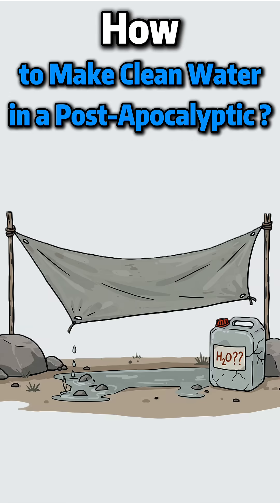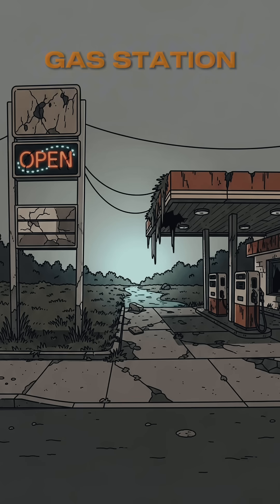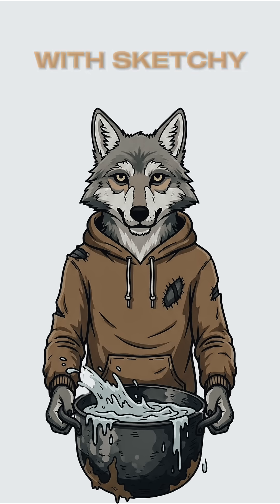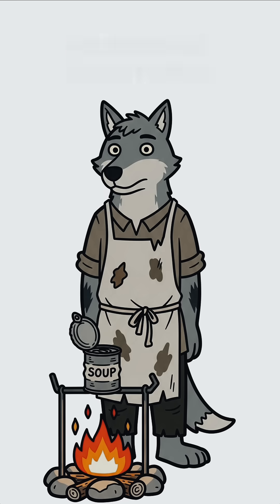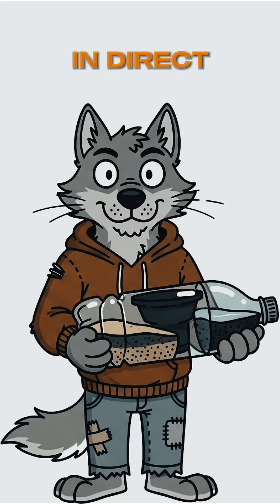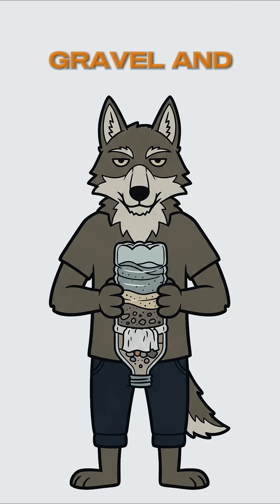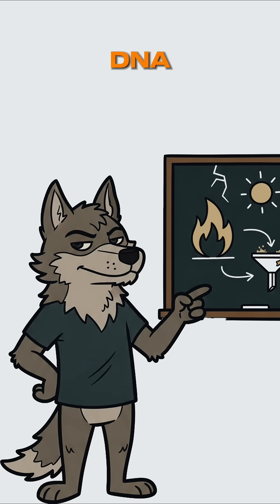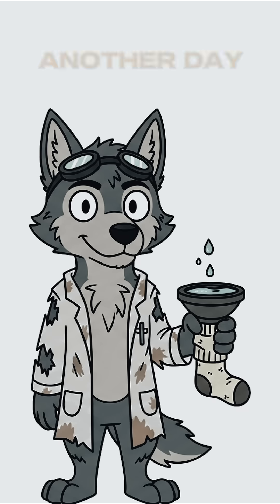How to Make Clean Water in a Post-Apocalyptic World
Learn a simple method to purify water using basic materials — perfect for survival situations!